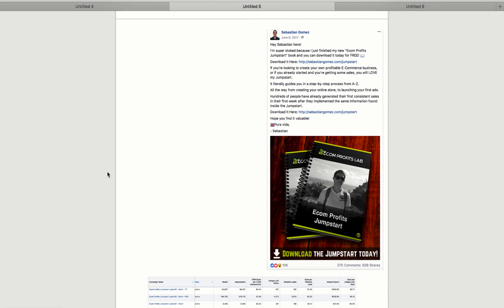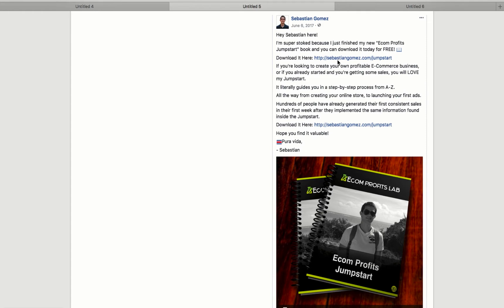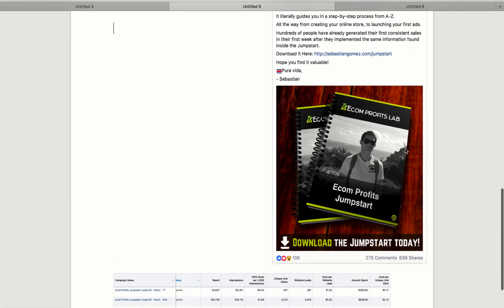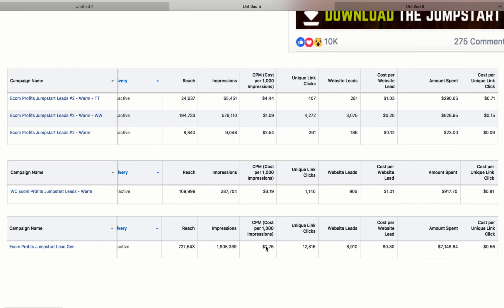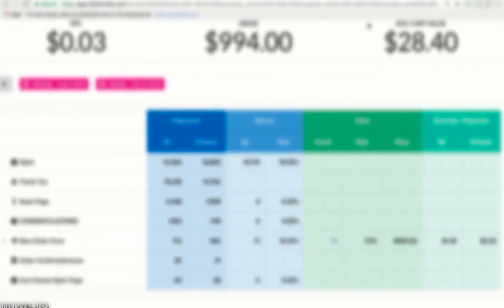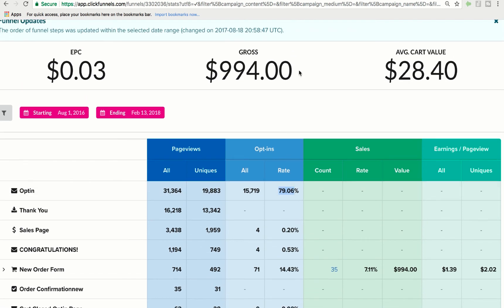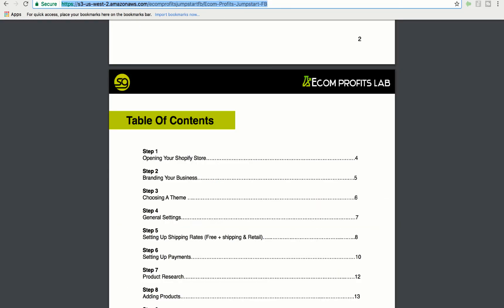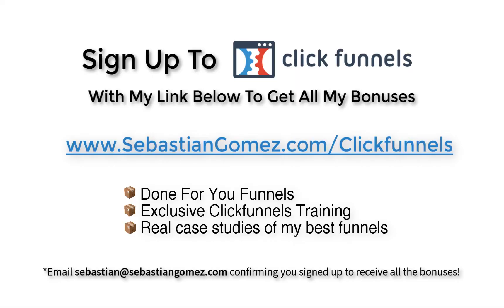Successful Sales Funnel Example